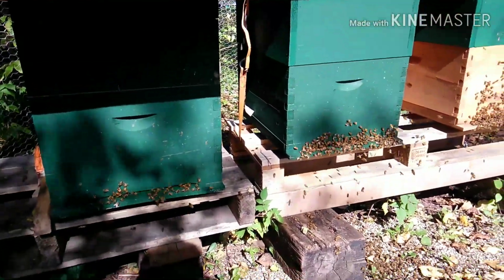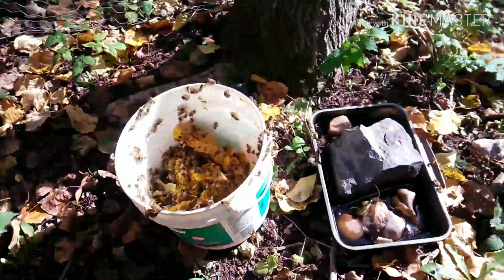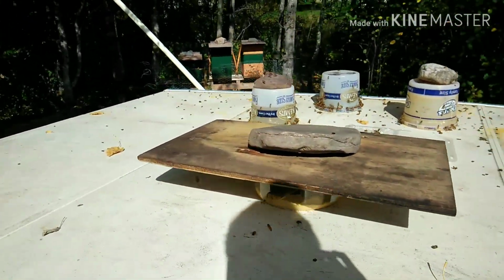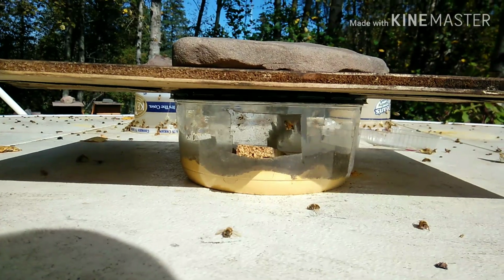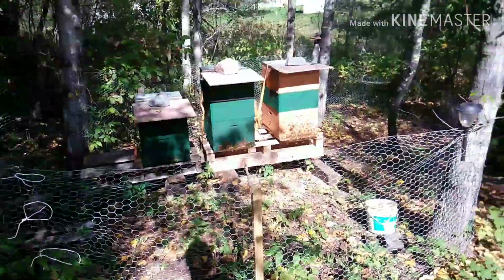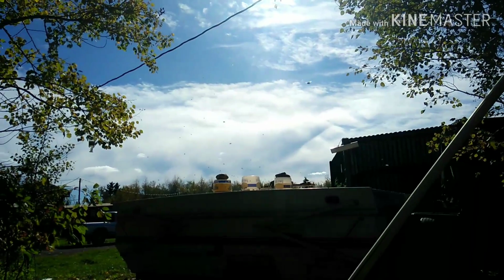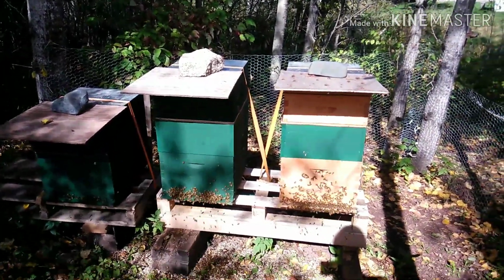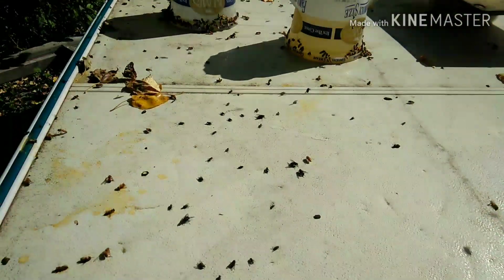Feeding the bees getting ready for winter.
September 28th 2019. Feeding the bees getting ready for winter.